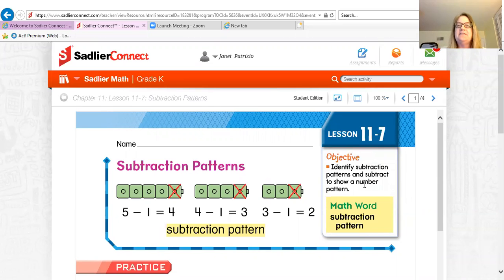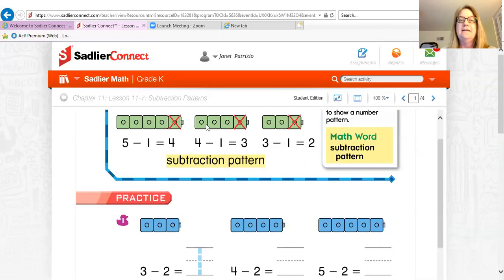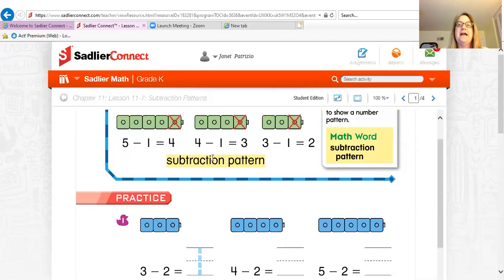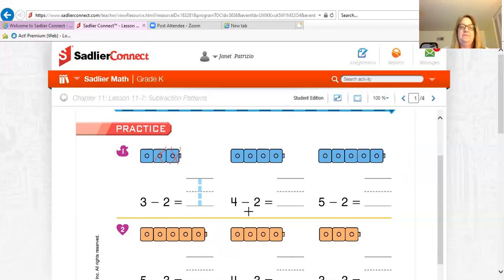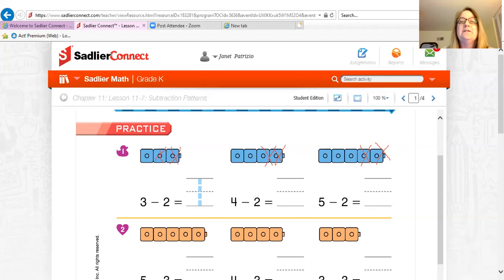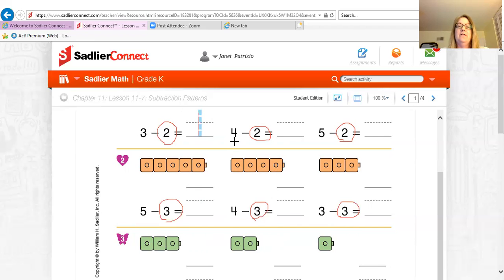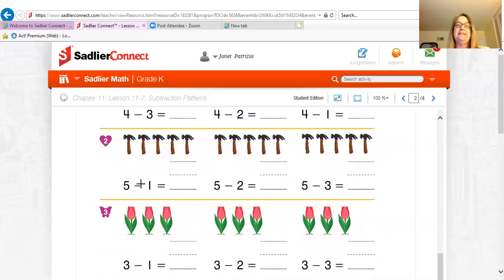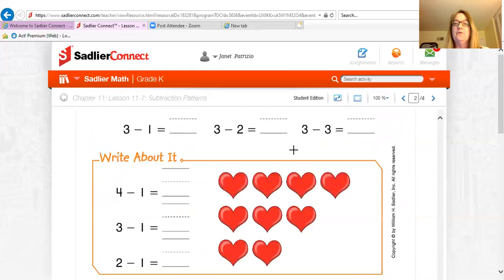April 14 Math lesson